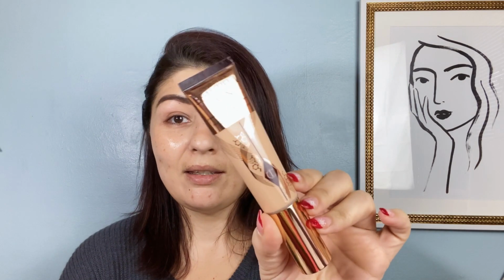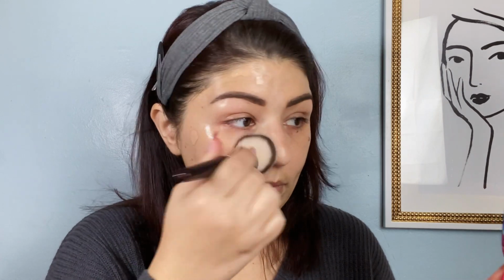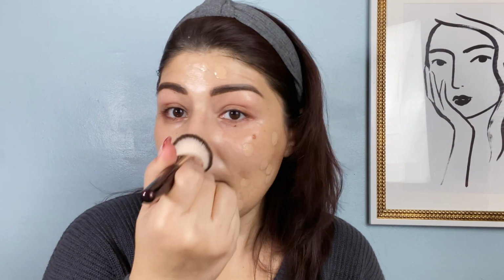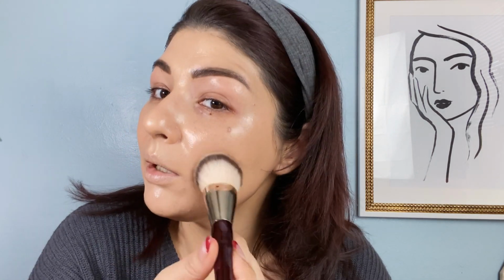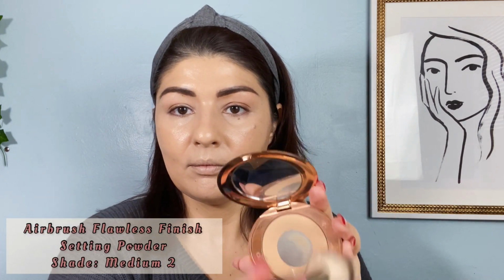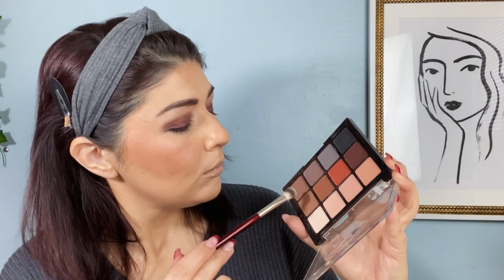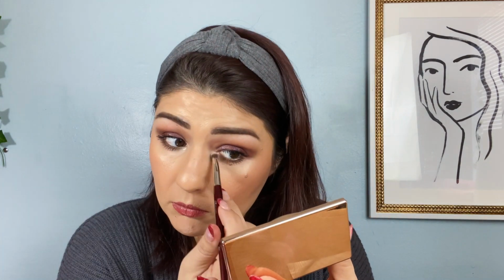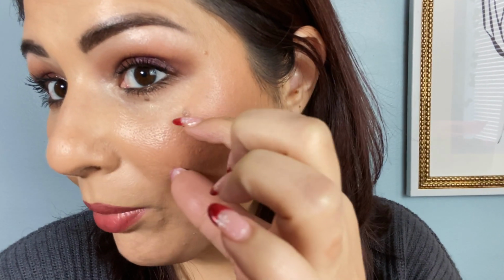NEW Beautiful Skin Foundation Review & Wear Test! Is it Worth You $$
Today i'll be doing a full review , tutorial and wear test featuring the newest launch Foundation launch from @CharlotteTilbury !!
Charlotte Tilbury Launched her new Beautiful Skin Medium Coverage Liquid Foundation with Hyaluronic Acid on Thursday 1/6/22.
LMK if your considering picking up the foundation or any of the other products i'm featuring in the video

I"d also like to say Thank all my returning subscribers, I love and appreciate you all so very much!

I'd also appreciate if you could share my video… It would help me tremendously.

COLOUR CHAMELEON
GOLDEN QUARTZ

Thank you all again so very much,

Equipment Used To Film:
Camera Sony ZV-1 (Best Buy Link)
Vlogger Kit
Amazon Link- Sony ZV-1 + Blogger Kit ( Listed 799.00 )

💟 Make Sure you are following me on my other social media platforms.

Code PERKIPERKINS10

JANET22

Fenty Beauty

AfterPay Referal Link We Both Get $10 to Spend Hey! It’s so easy — and you can thank me later 😉